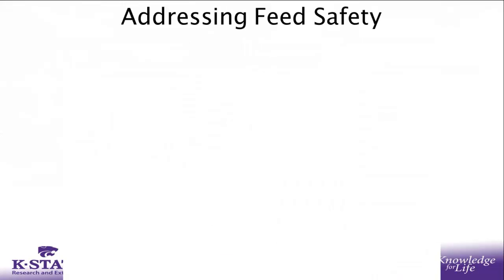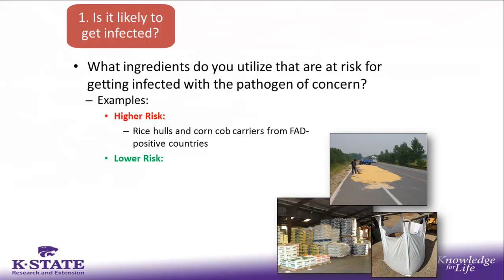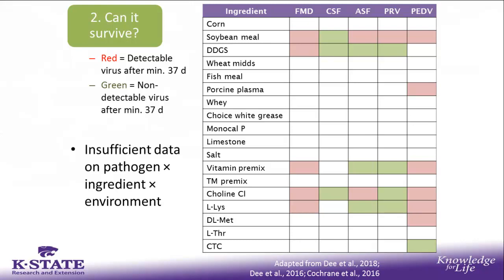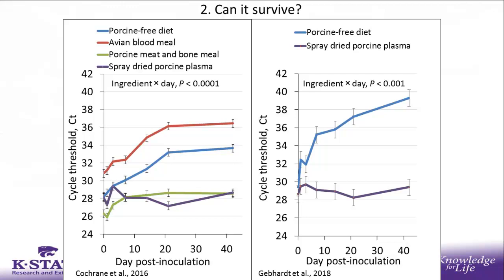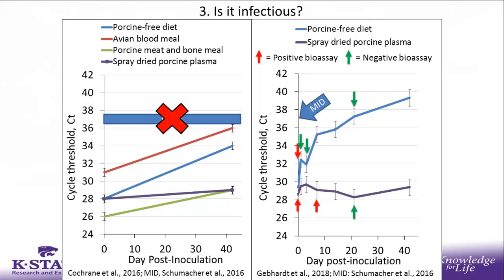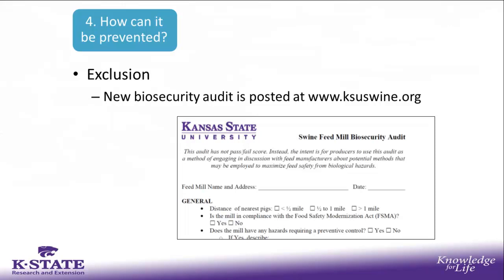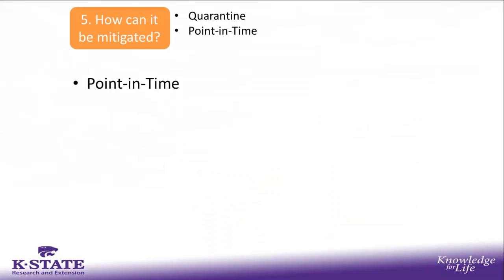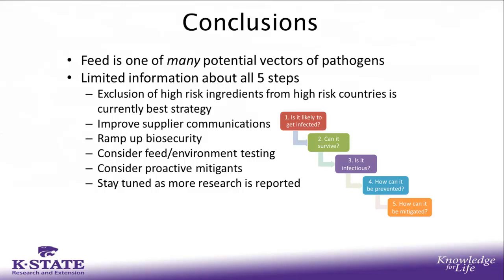Jordan Gebhardt - Feed Testing and Feed Mill Biosecurity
Feed Testing and Feed Mill Biosecurity - Jordan Gebhardt, from the 2018 Allen D. Leman Swine Conference, September 15-18, 2018, St. Paul, Minnesota, USA.